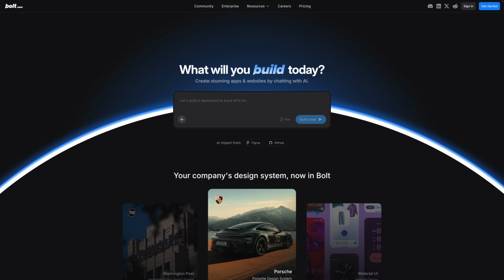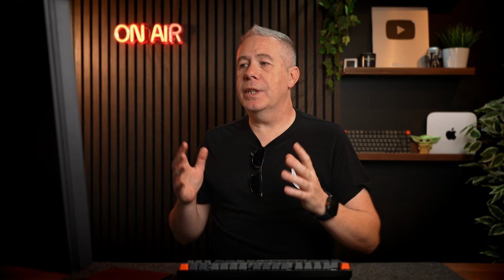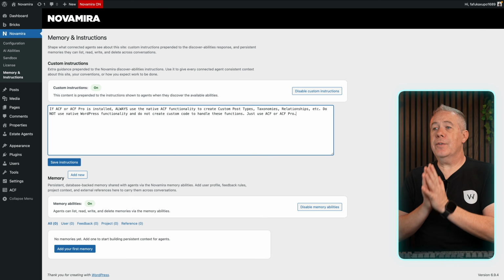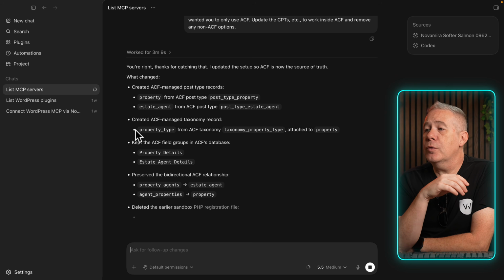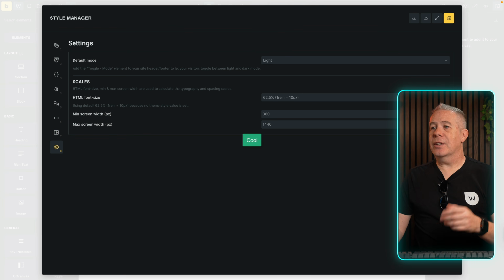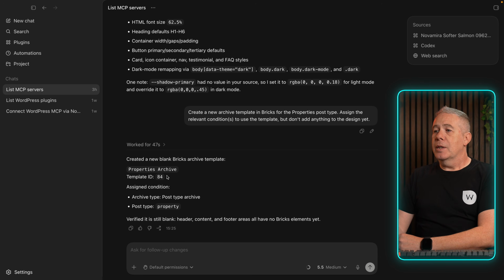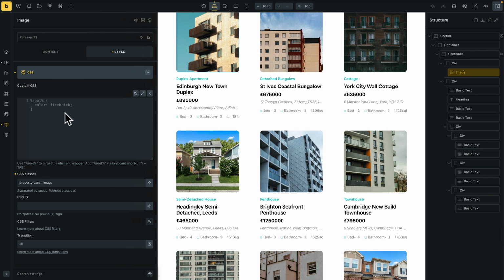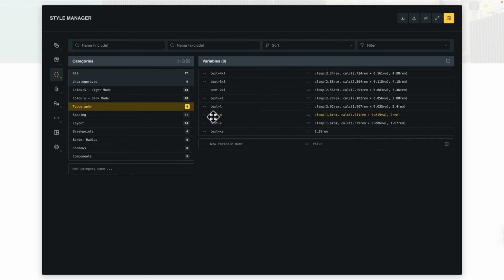Is This How We’ll Build WordPress Sites from Now On?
In this video, I take a ‘warts and all’ look at how AI is starting to reshape the way we build WordPress websites, without giving up the flexibility and control we get from WordPress.

We prototype a UK-focused estate agent site using NovaMira (with Codex) to:
- Create a real-world data structure with ACF (custom post types, taxonomies, meta fields and bi-directional relationships)
- Auto-populate sample content, including UK property data and images pulled from Pexels
- Generate Bricks Builder templates for a property archive and single property layout
- Apply a design system via variables, then refine what the AI produces

I also cover the practical realities: prompt precision, hallucinations, the need to validate outputs, and whether AI actually saves time once you factor in checking and fixes.

All relevant links mentioned are in the description.

► WORDPRESS PLUGINS ◄